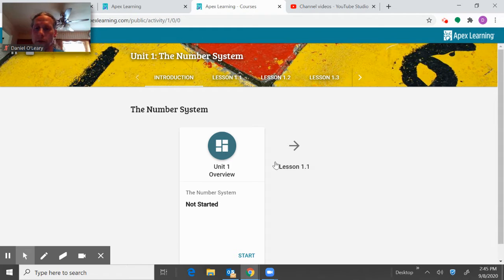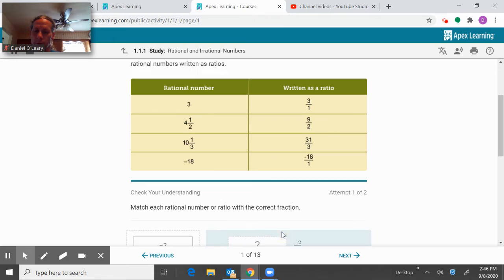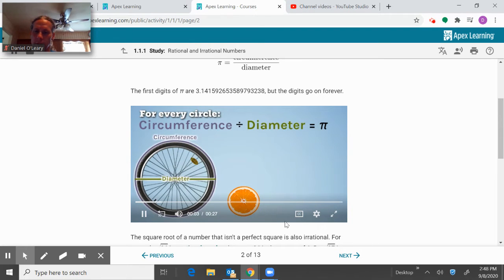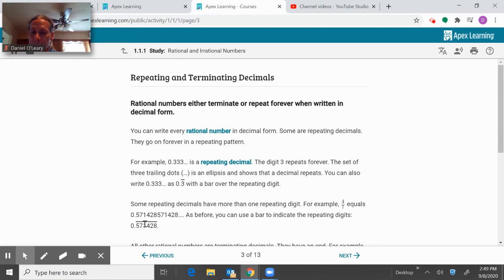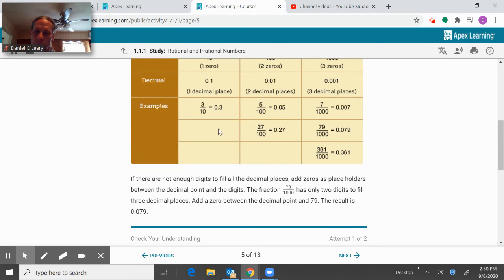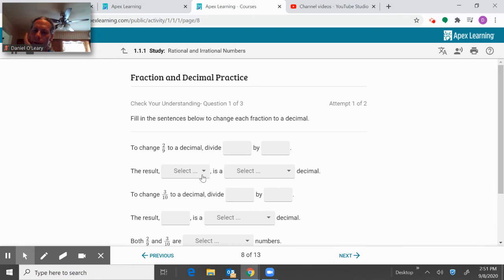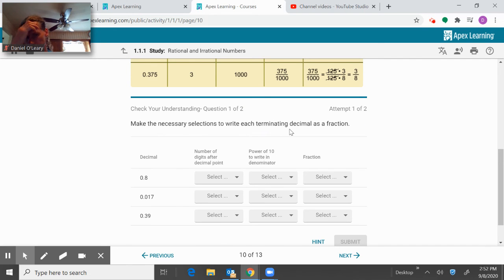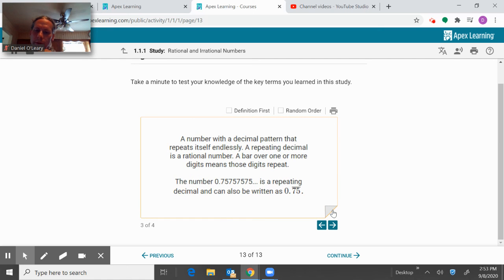Pathways Math 8 Lesson 1.1.1